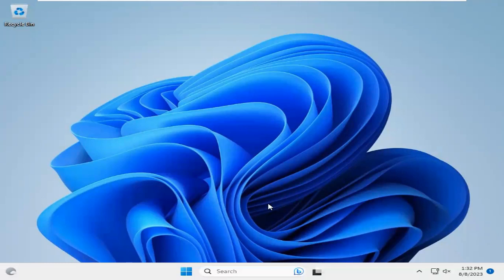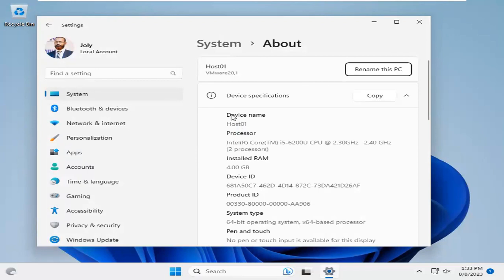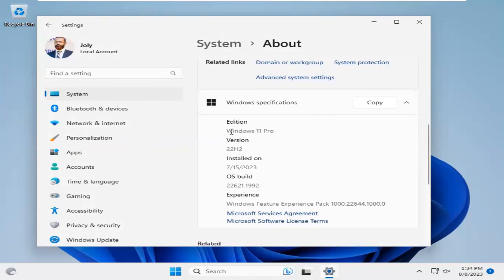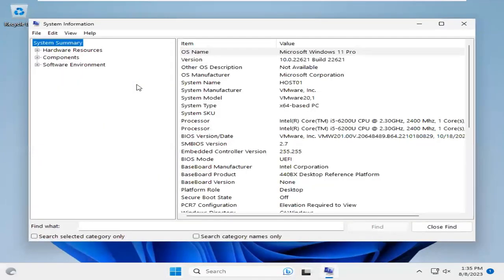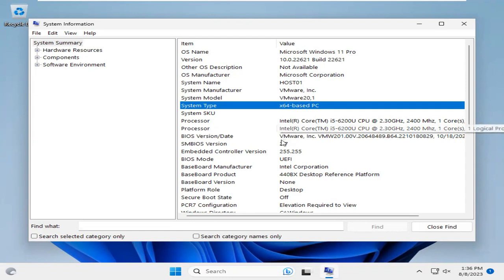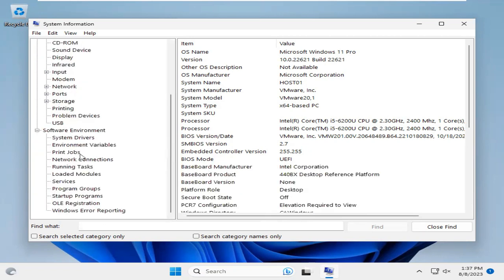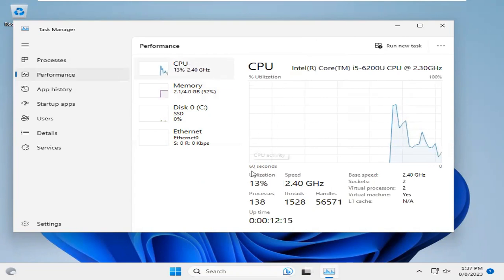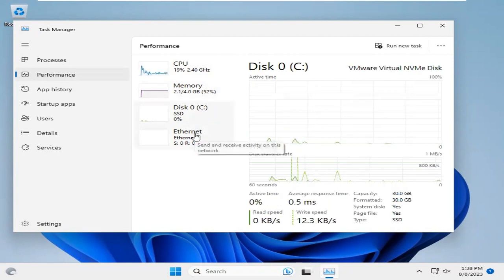Windows 11 - How to Check RAM/Memory & System Specs (Free & Easy)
A quick video that shows how to find out how much RAM/Memory you have on Windows 11 systems. This Windows tutorial show you how to use the free tools and utilities included in your Windows 11 laptop, desktop, tablet computes to get your system specs (system specifications). Windows 11 makes it really easy to discover how to find out how much RAM your PC has in it.

How to find out how much RAM your PC has in Windows 11 is easy, using free tools built into Windows 11.

Ram stands for Random Access Memory. It's computer memory that can be used or accessed randomly. It acts as very quick temporary storage for your computer files, data, instructions, images. But is not like disk storage like that is permanent on your hard disk or SSD drive.

So the easiest way to check Windows 11 system requirements or Windows 11 operating system requirements is to check your free system info window. See how to check your laptop RAM/Memory Windows 11 RAM usage for free by watching my video. This way you can figure out if you need a Windows 11 RAM upgrade and if all your Windows 10 RAM usable or Windows 11 memory usage is really being used properly. Be smart and do a Windows 11 system information check today for all your Windows 11 memory info.

You can check your Windows 11 laptop memory, Windows 11 desktop memory and Windows 11 tablet too. You can even check Windows 7 RAM and Windows 8.1 RAM by typing msinfo32 on the RUN prompt command line on any of these Windows operating systems to get Windows system information and Windows system specs.

In this tutorial, we'll show you the simple and free method to check your RAM/memory and system specifications on Windows 11. Knowing your system specs is crucial for troubleshooting, upgrading, and ensuring optimal performance. Whether you're a casual user or a tech enthusiast, this guide is for you!

🔍 What You'll Learn:

How to quickly check your RAM/memory capacity.
Finding detailed system specifications including processor, storage, and more.
A step-by-step walkthrough of the process in Windows 11.
📋 Steps Covered:

Opening the System Information tool in Windows 11.
Navigating to the "System Summary" section.
Finding the total installed physical memory (RAM).
Exploring additional hardware and software details.
🕒 Time Stamps:
00:00 - Introduction
00:45 - Accessing System Information
01:20 - Locating System Summary
02:05 - Checking RAM/Memory
03:00 - Viewing Detailed System Specs
04:15 - Wrap-up and Conclusion

🚀 Why Check System Specs?
Knowing your system's specifications helps you:

Determine if your PC meets software requirements.
Troubleshoot performance issues more effectively.
Plan upgrades based on available resources.
Understand your hardware's capabilities.